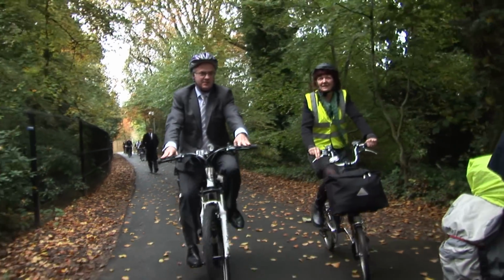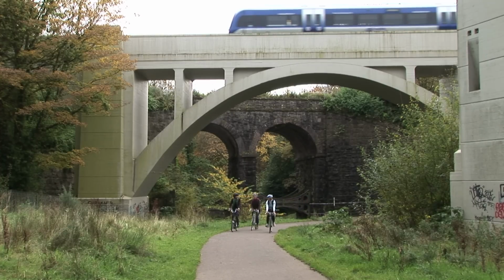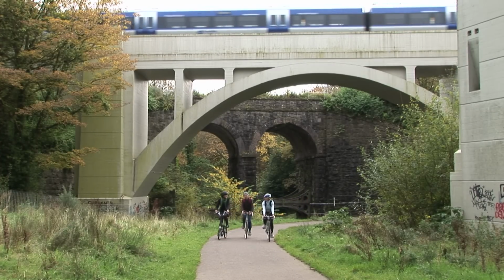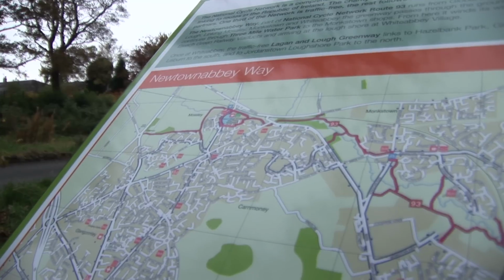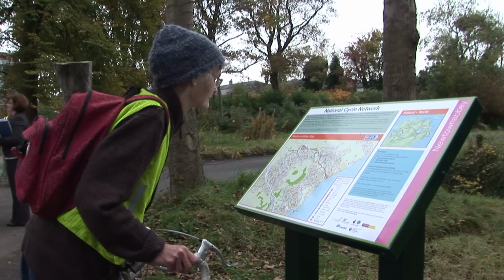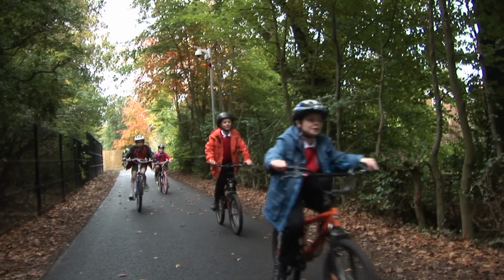The Newtownabbey Way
Minister for the Environment, Alex Attwood opens the final phase of the Newtonabbey way at Mossley Mill

Produced by Rory McSwiggan & Danny Kelly for Sustrans